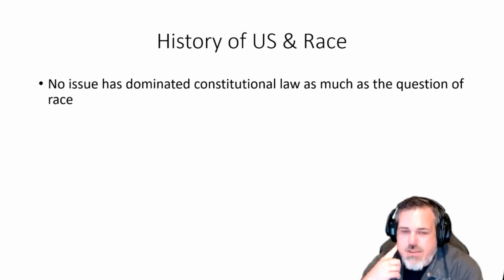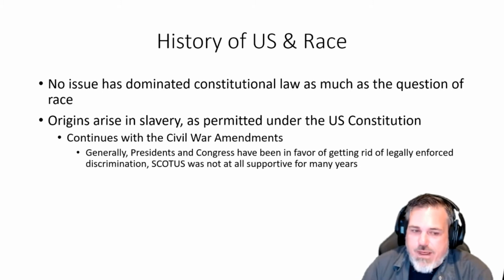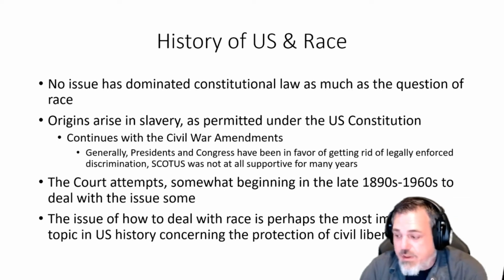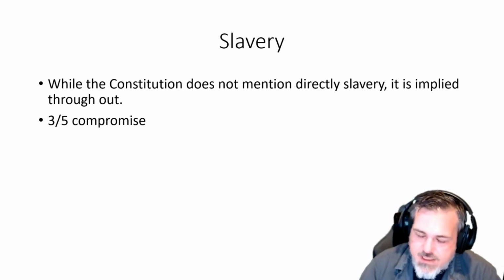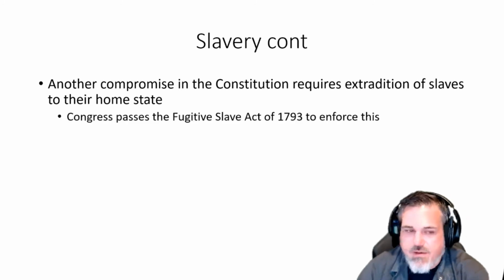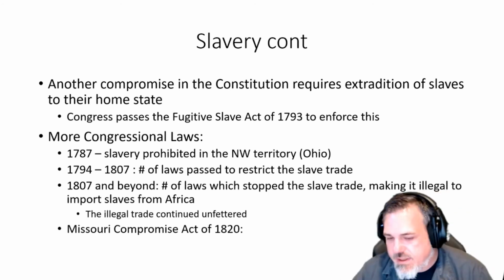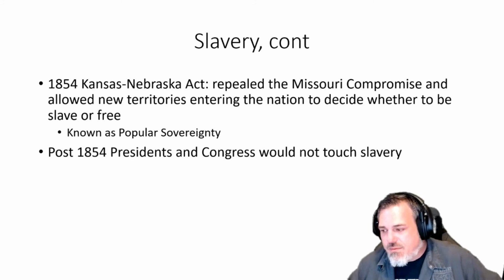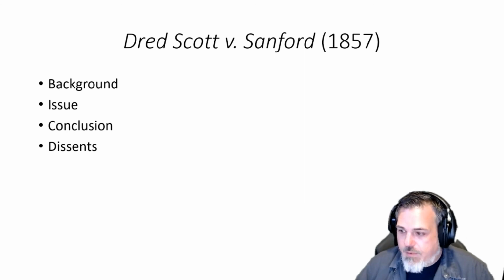POLS 3321: History of Race and Law, Overview